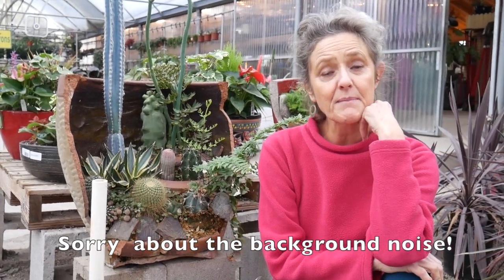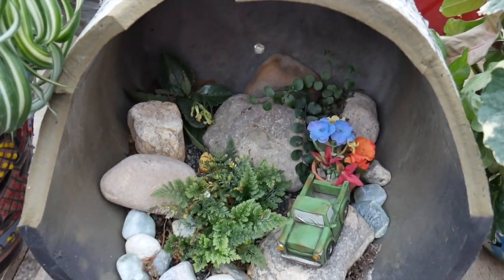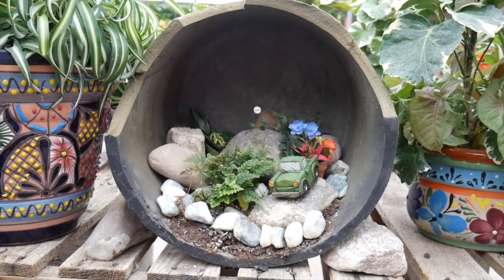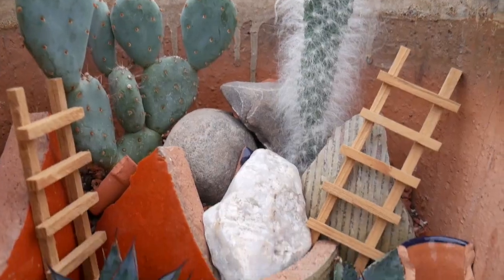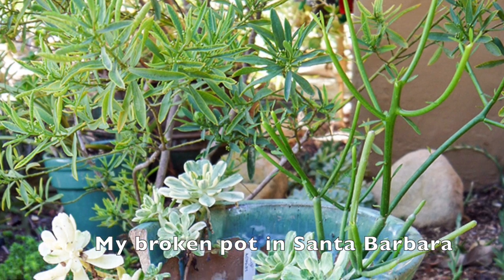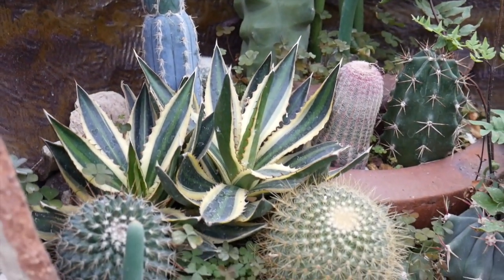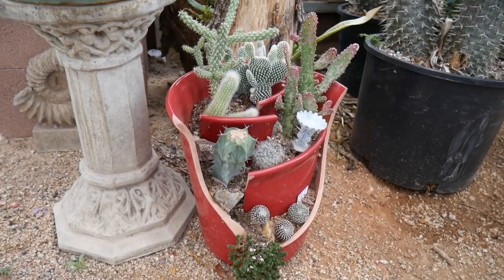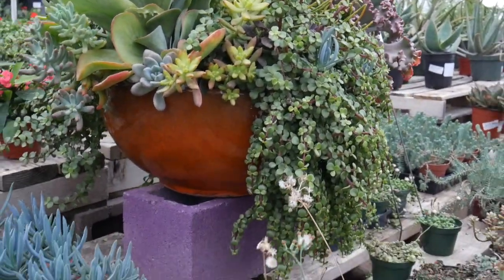Ideas For What To Do With Broken Plant Pots / Joy Us Garden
Don’t you just want to pull your hair out when your favorite pot, either ceramic or terra cotta, breaks?
So don’t toss that pot out quite yet – we have some ideas for what to do with broken plant pots.
You might be able to creatively salvage that broken pot & turn it into garden art.

So, if your pot breaks, have a little fun with it. You may have to get your hammer out to get those chunks just how you want them. Choose a theme and run with it.

Happy gardening,
Nell